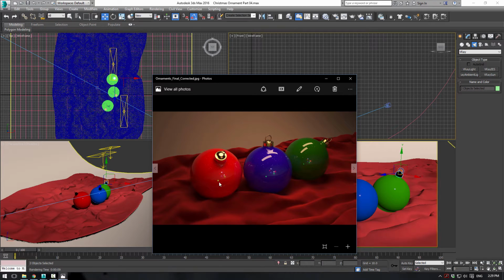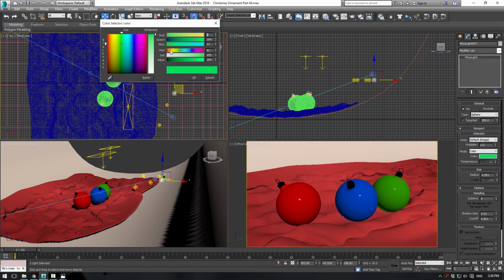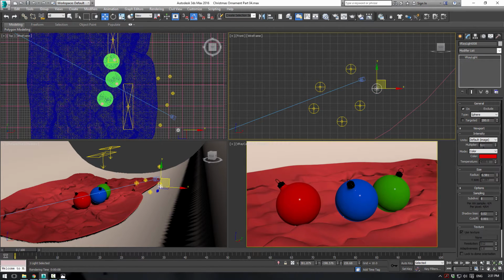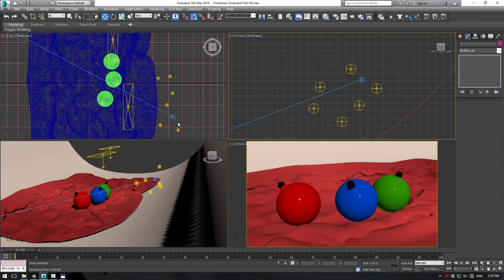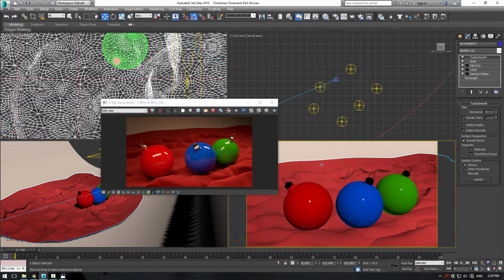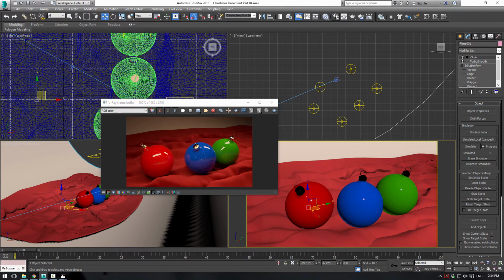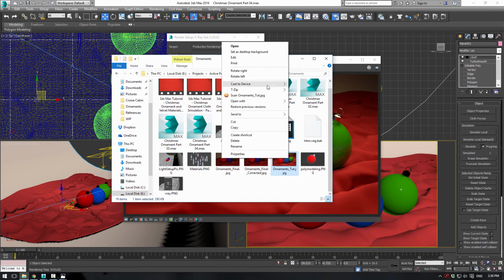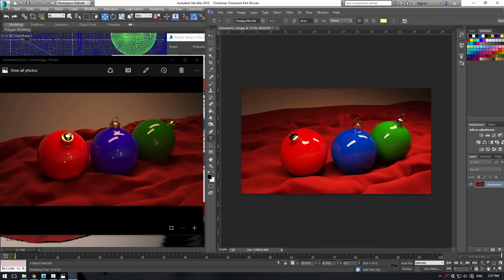3ds Max Tutorial - Christmas Ornament Rendering and Post Processing - Part 05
Part 5 - Final Lights, Rendering and Post Processing for the Christmas Ornament Scene